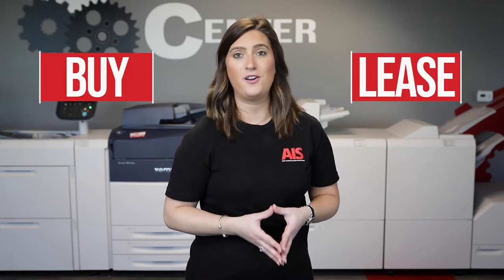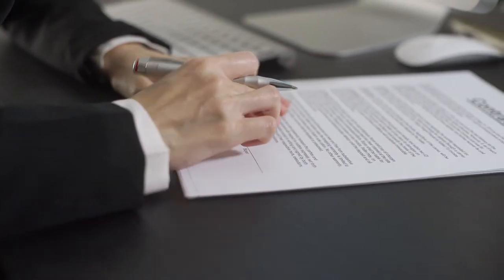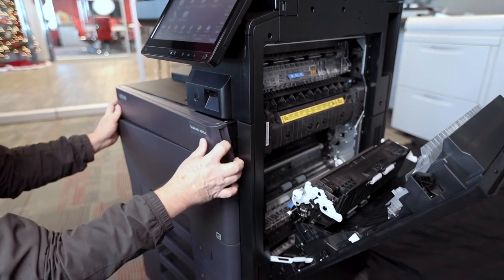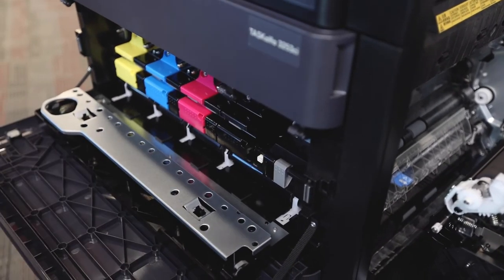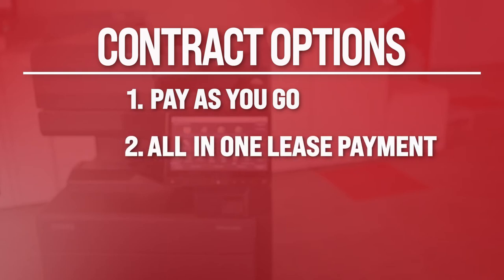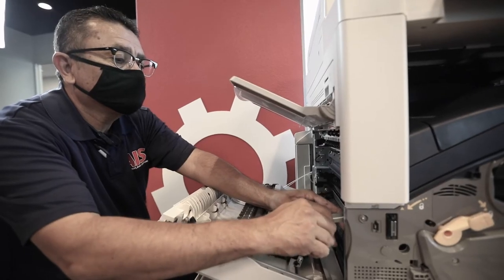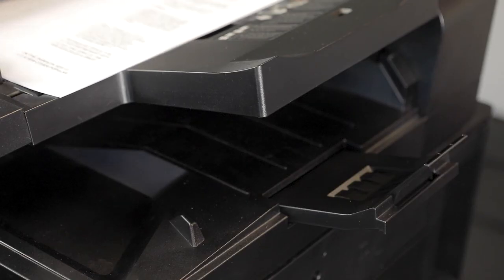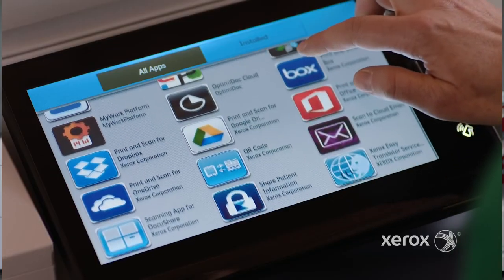Understanding A Copier Service Contract | The Cost Breakdown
So, you’re about to purchase a new office copier or printer, but what’s next? Now is the time to learn about your copier service contract and how to understand the fine print.

00:00 - Buying or Leasing Copier
00:45 - Cost of Copier vs. Cost of Leasing Copier
00:54 - Included In MPF Contract
01:34 - How a Service Contract Works / Contract Options
02:14 - Overage Costs for Copiers / Other Costs Associated for Copier Contract

3865 W. Cheyenne Ave. Suite  505​

7310 Miramar Road, Suite 470

AIS - CORONA
371 Corporate Terrace Circle, Suite 101

75400 Gerald Ford Dr., Suite 122